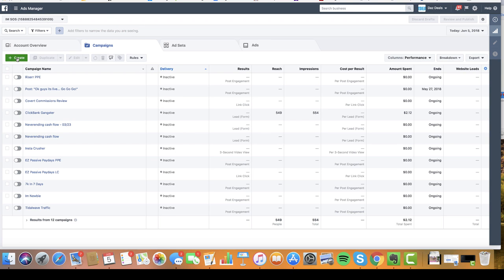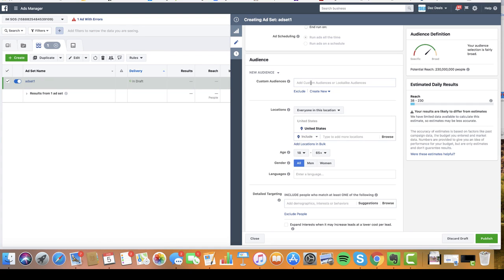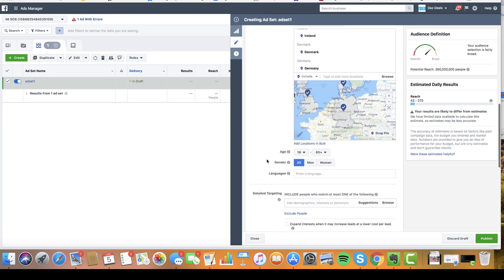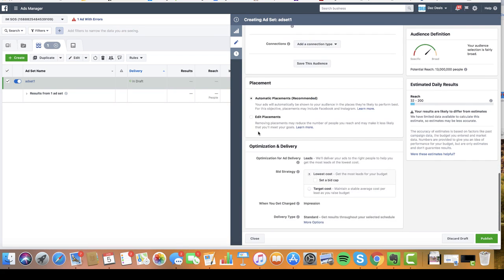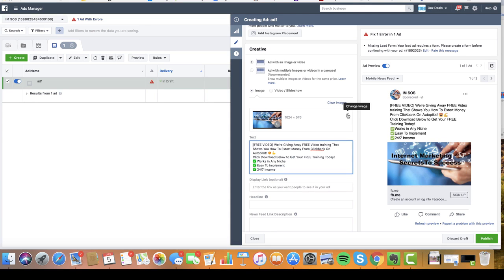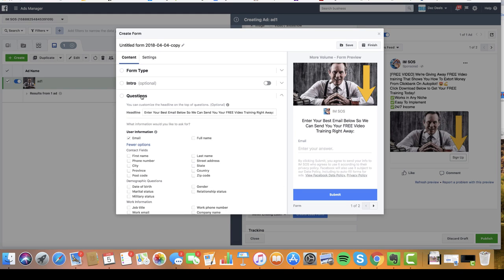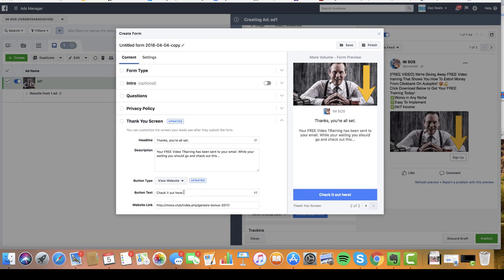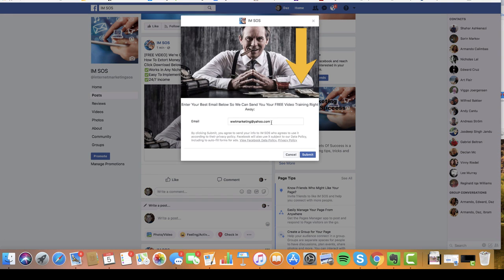7 Setting Up Your Lead Gen Ad